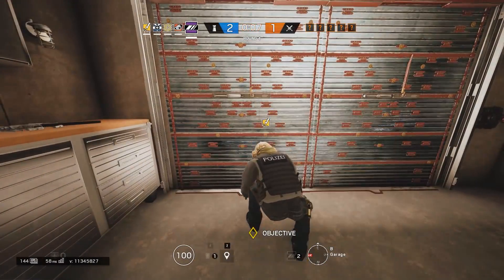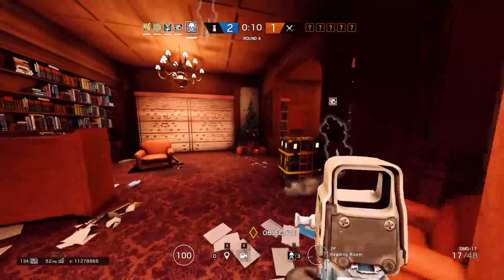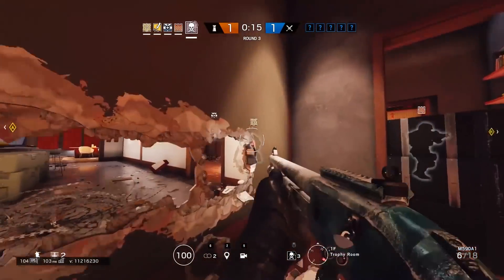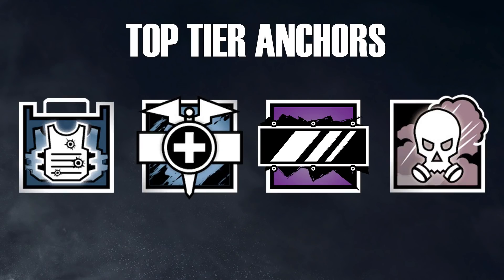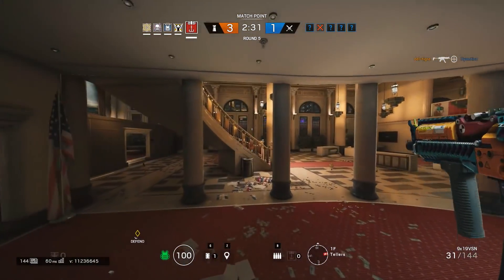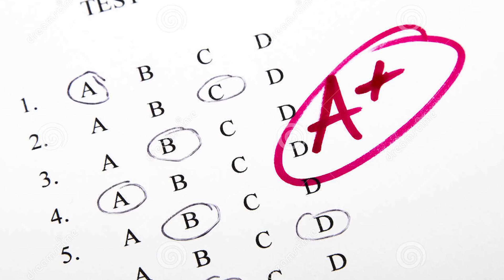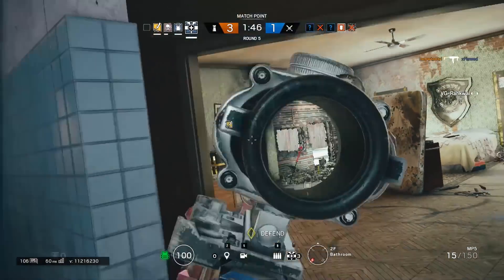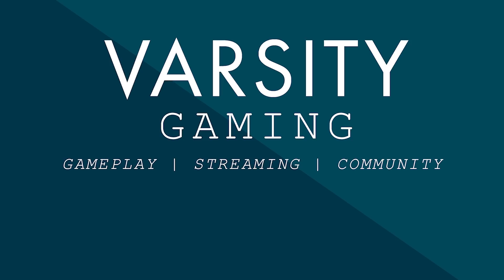How To Anchor - Siege School (Rainbow Six Siege)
Discussing what you need to know in order to anchor successfully, and which operators are best.
Quiz: 14:08